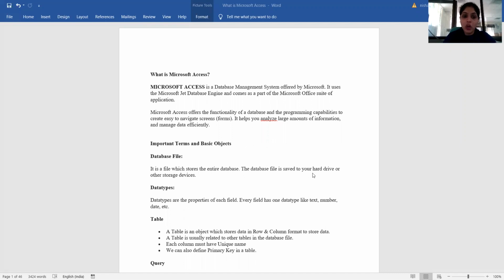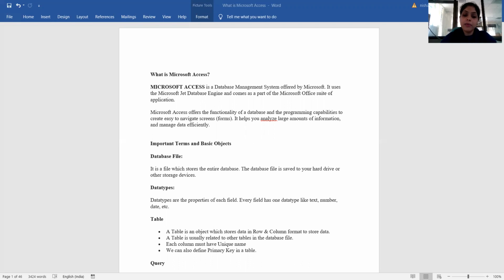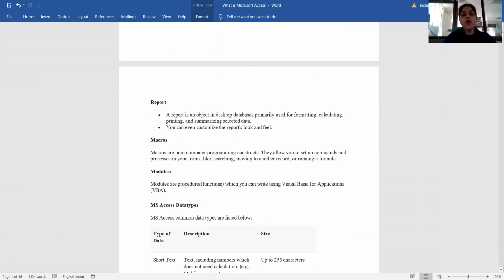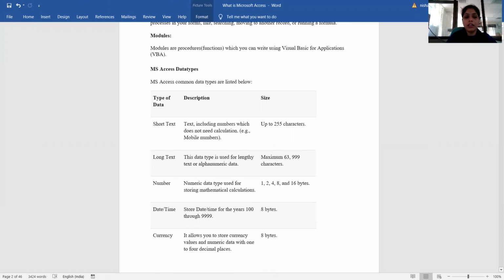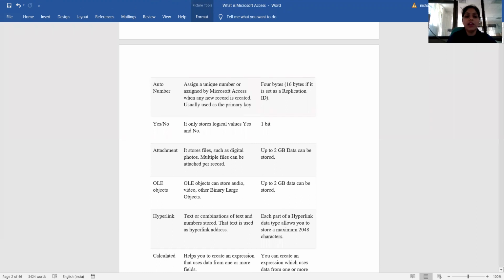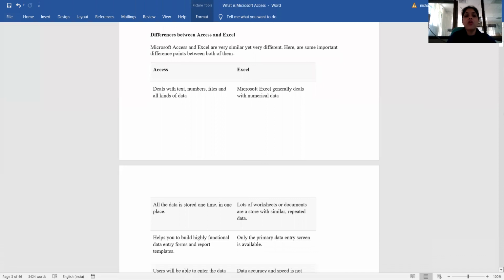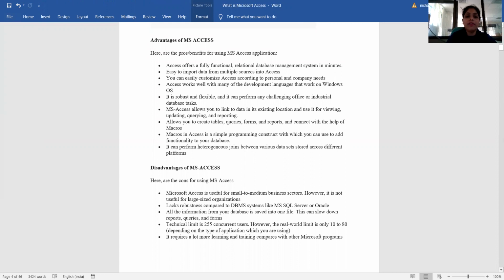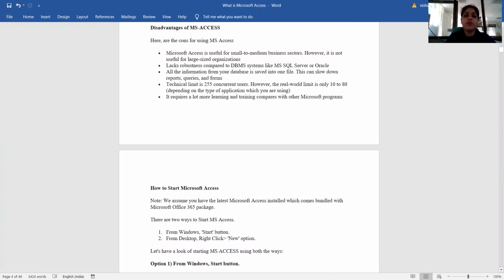ms access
JV'n Nishu Sharma
FEM